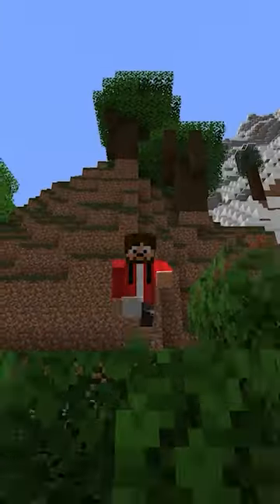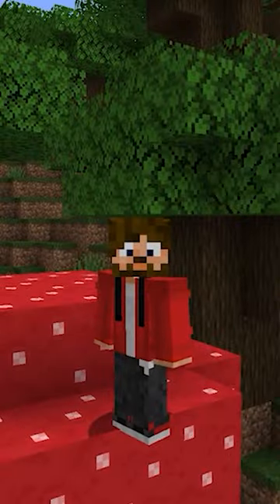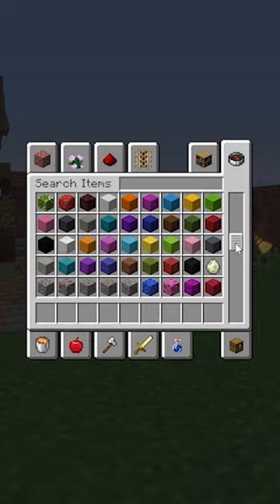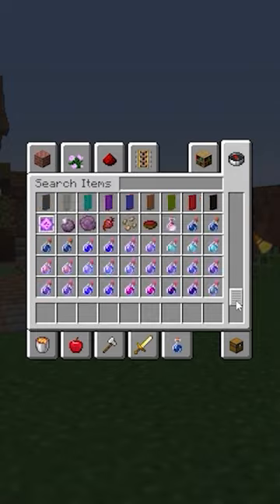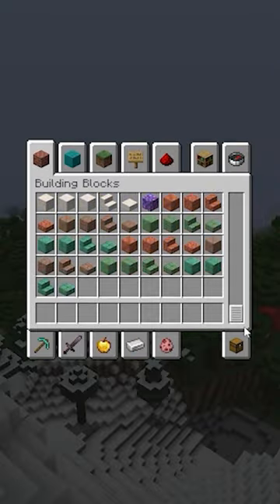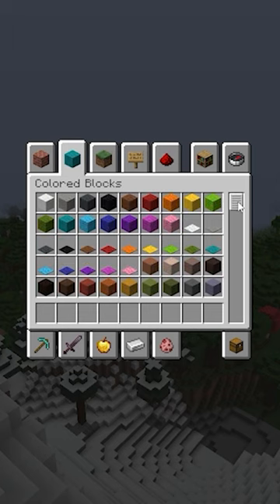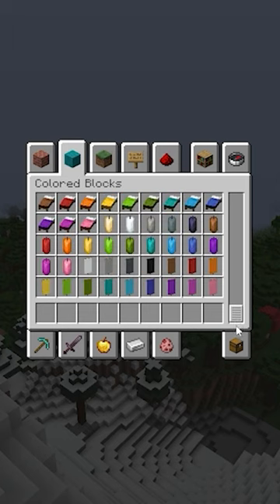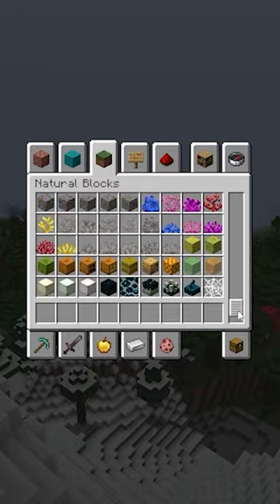Minecraft Are Changing The Creative Menu?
New creative menu in Minecraft? What do you think!